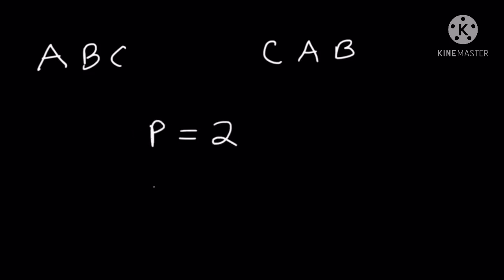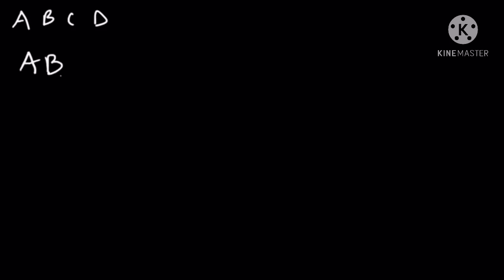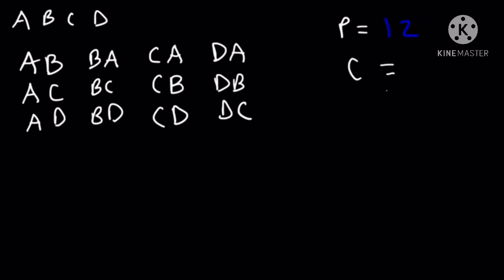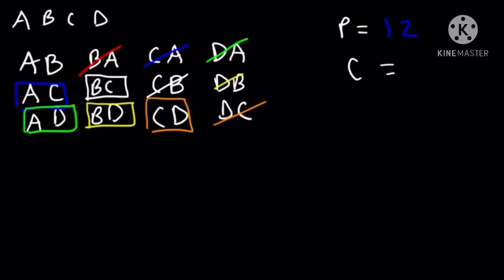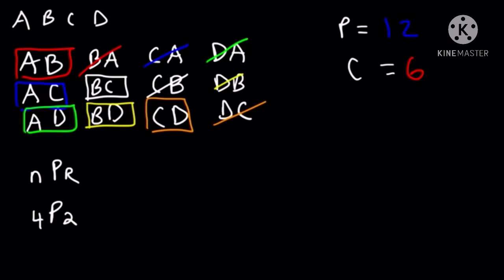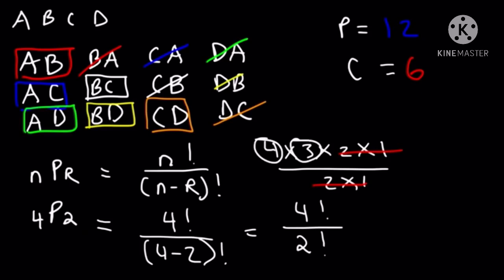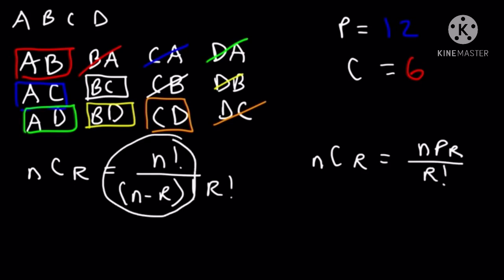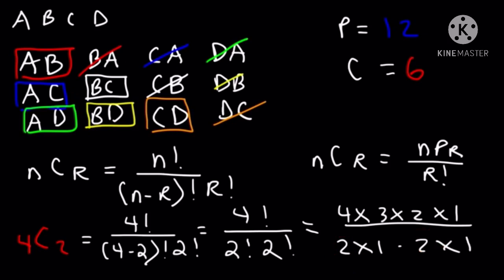PERMUTATION AND COMBINATION// Jay Mark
Pasensya na godbless